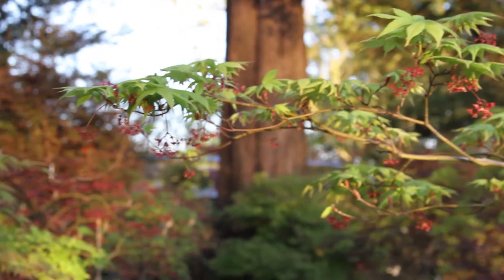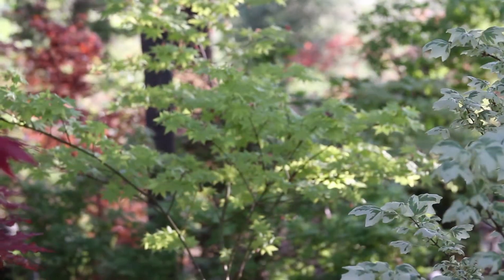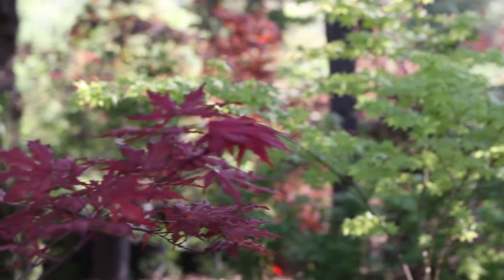Wildwood Spring 2015 with Joseph Monte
Spring colors go wild at Wildwood Nursery. Lilac Daphne, Japanese Maples, 40 varieties of Dogwood and many more plants greet Spring 2015 with bright blooms and intense foliage. Wildwood Nursery is an hour north of San Francisco at 10300 Sonoma Hwy, Kenwood, California 95452.